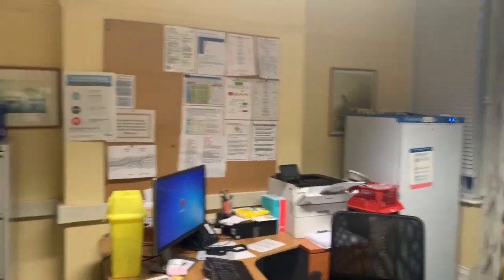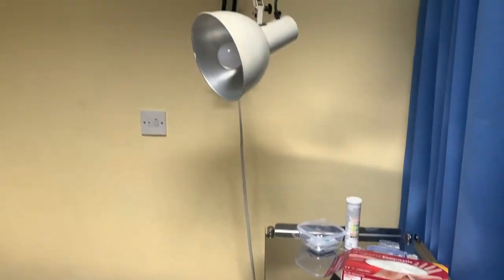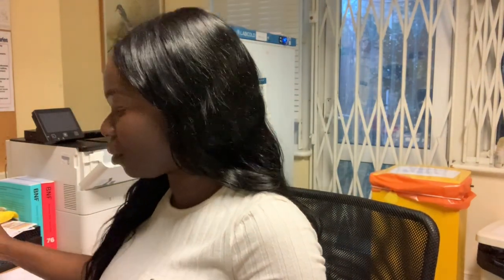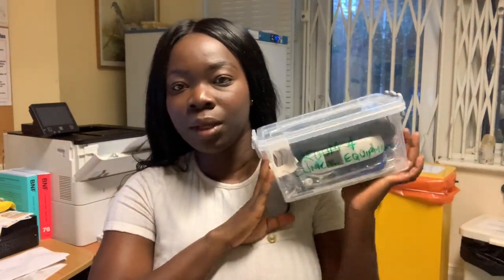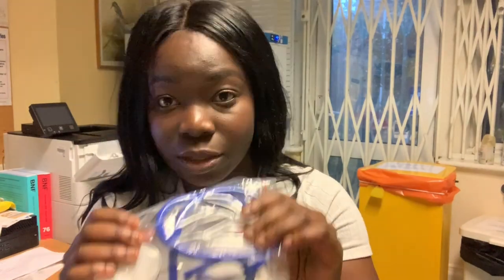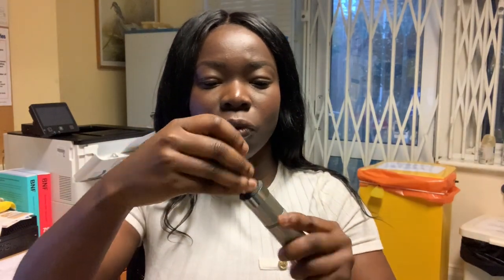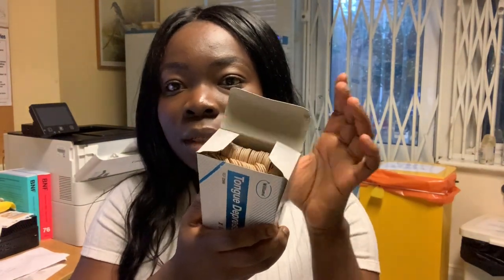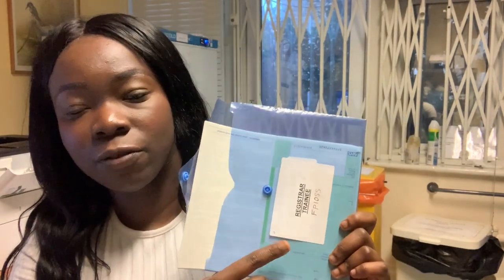VLOG | A DAY IN THE LIFE OF A DOCTOR IN THE UK | GP TRAINEE | JUNIOR DOCTOR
Today I walk you guys through a day in the life of a doctor (GP) in London (UK)! Throughout the day I try to be as efficient as I can in order to save time. There are a variety of different meetings, patient consultations and presentations. Join me on today's journey!